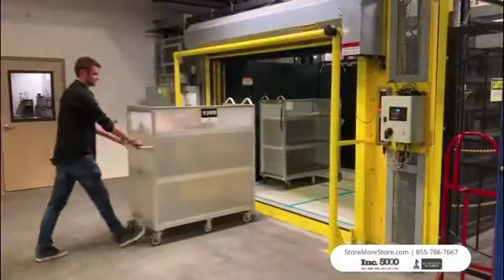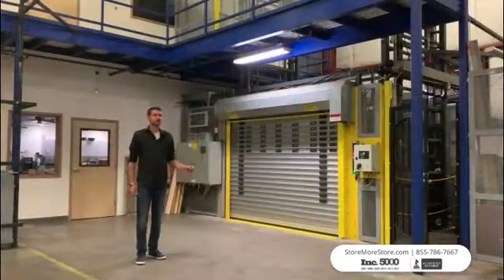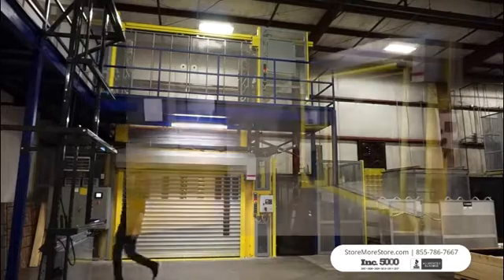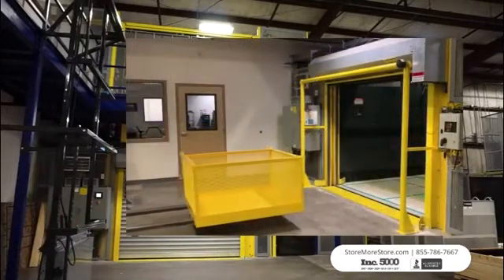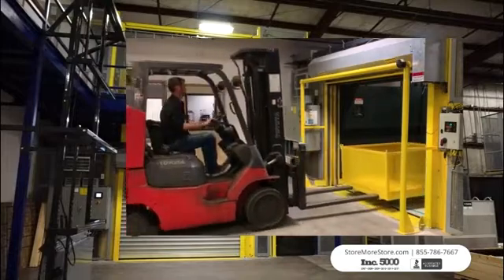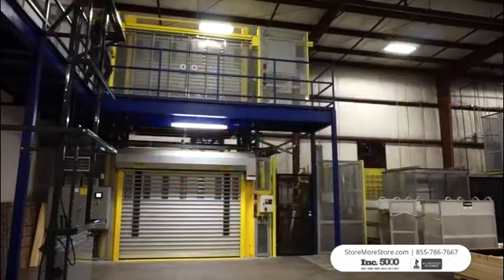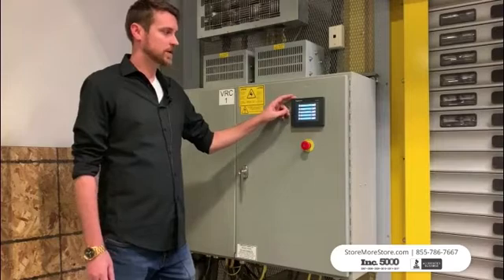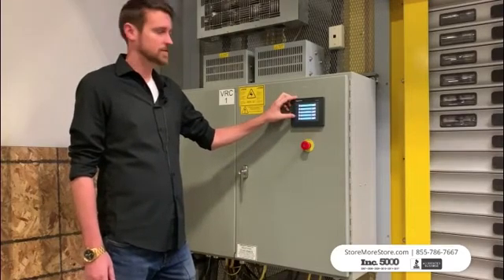Vertical Reciprocating Lift VRC | Large Material Elevator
The vertical reciprocating lifts operate as a large materials elevator, lifting materials up to 60' high with loads up to 30,000 pounds. Platforms can be up to 30' wide by 30' deep. These units are excellent for heavy loads, including automobiles and forklifts.

Below are specifications vertical reciprocating lifts:
• Platform Carriage Size: Up to 30' x 30' x 8'H
• Travel Height: Up to 60'
• Lift Capacity: Up to 30,000 Lbs.
• Lifting Capacity: Up to 30,000 lbs
• Speed: 19 to 21 feet per minute standard
• Number of Levels: Up to 6 stops
• Power: 230V/3P or 460V/3P
• Mounting: Surface or Pit
• Gate Configuration: Double-swing standard
• Flexible Load Heights